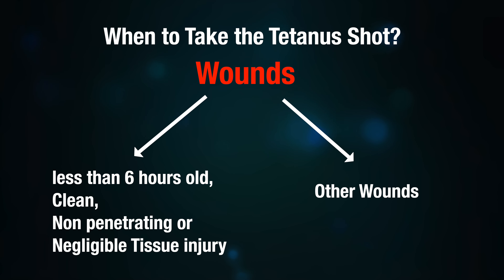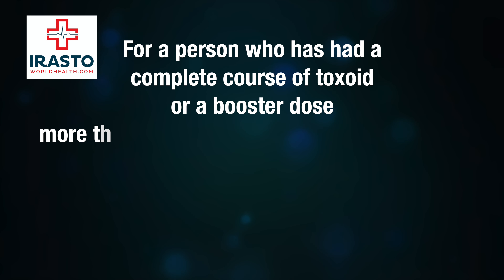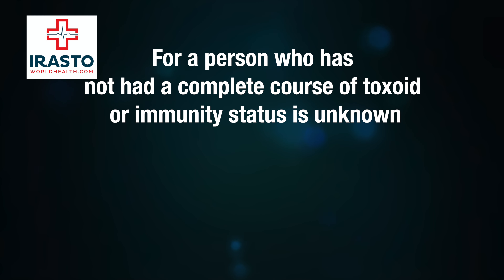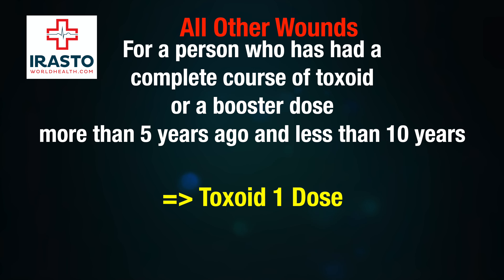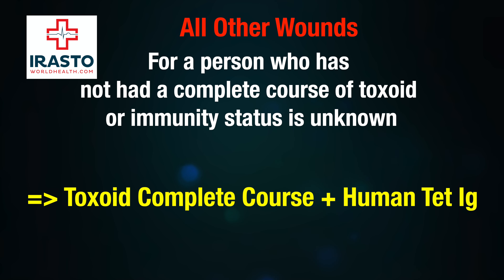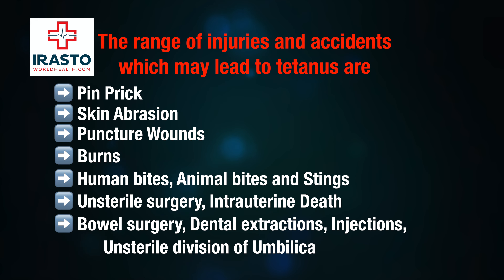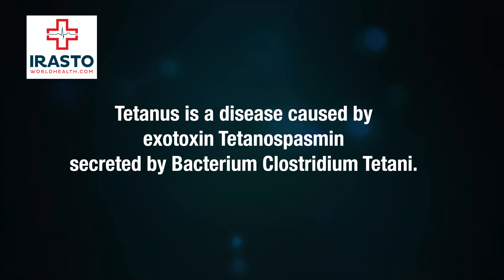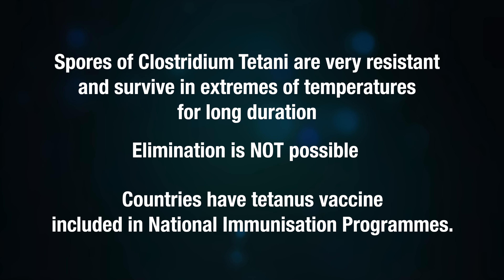When to get a Tetanus Shot | Can you get Tetanus from a Scratch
Learn about when to get a Tetanus Shot and find out if you can get tetanus from a scratch

Wounds are categorised into
1️⃣ Less than 6 hours old, Clean, Non penetrating or Negligible Tissue injury
2️⃣ All other Wounds

According to the patients immunisation history, Tetanus Toxoid are given as shown in the video.
The range of injuries and accidents which may lead to tetanus
▶️ Trivial Pin Prick
▶️ Skin abrasion
▶️ Puncture wounds
▶️ Burns
▶️ Human bites
▶️ Animal bites and stings
▶️ Unsterile surgery
▶️ Intrauterine death
▶️ Bowel surgery
▶️ Dental extractions
▶️ Injections
▶️ Unsterile division of umbilical cord,
▶️ Compound fractures
▶️ Otitis media
▶️ Chronic skin ulcers
▶️ Eye infections
▶️ Gangrenous Limbs.

Incubation period is usually 6 to 10 days but it could be as short as 1 day and could be as long as several months.

↘️ Tetanus is a disease caused by exotoxin Tetanospasmin secreted by Bacterium Clostridium Tetani.

In absence of high quality treatment, Death rate tends to be very high, varying from 40 to 80 per cent.

Spores of Clostridium tetani are very resistant and survive in extremes of temperatures for long duration, since elimination is not possible, countries have tetanus vaccine included in National immunisation schedules.